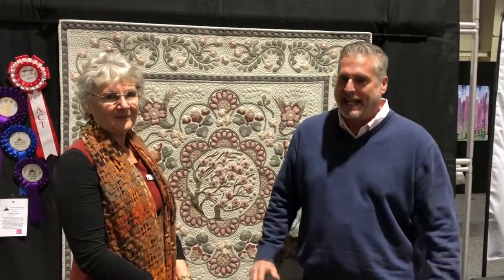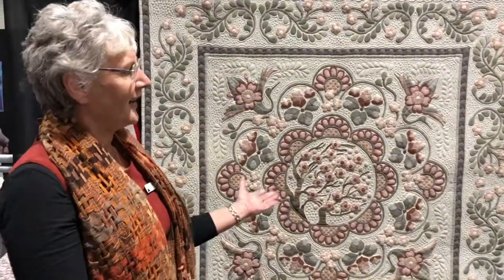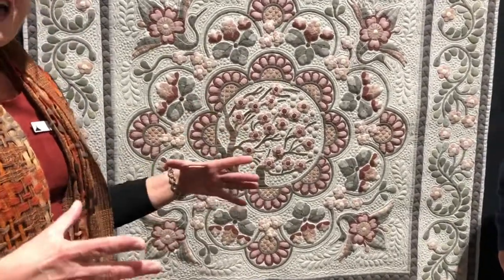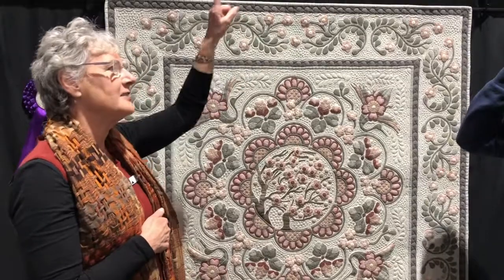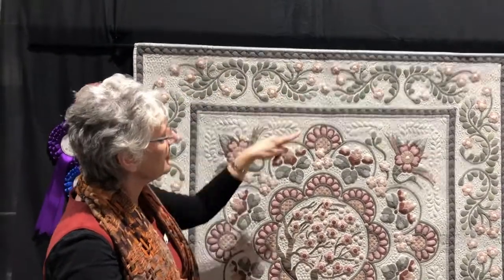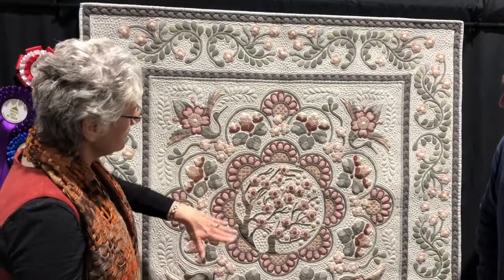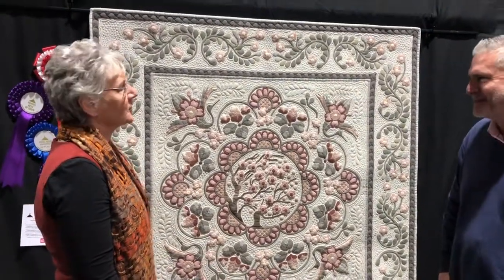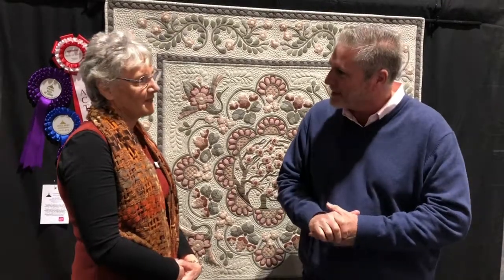Lyn Keogh with Utsukushi Omoide (Beautiful Memories)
BERNINA Best of Show Winner at Canberra Quilters Members' Exhibition 2019

Canberra Craft & Quilt Fair